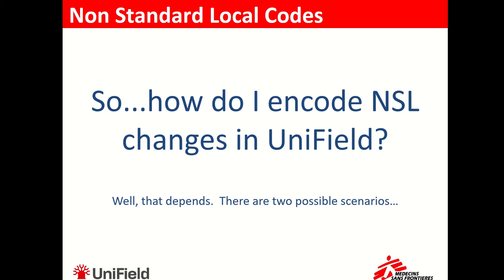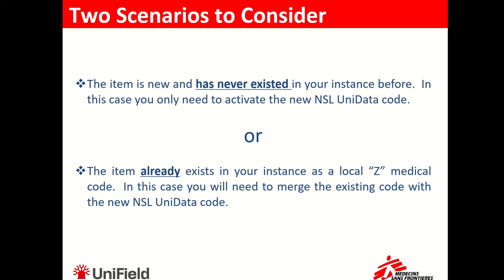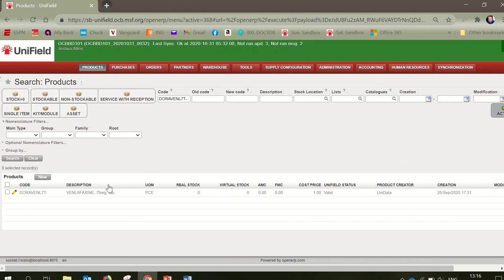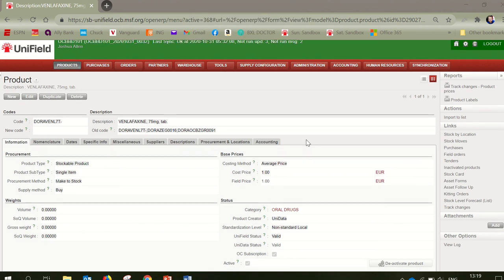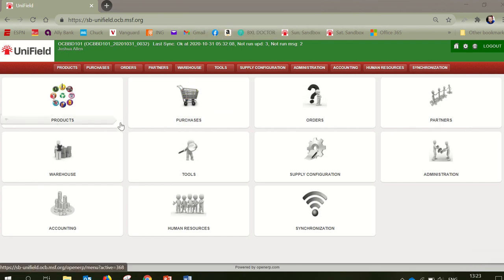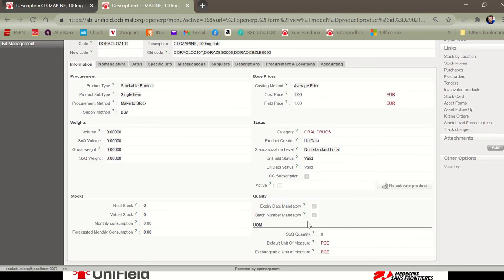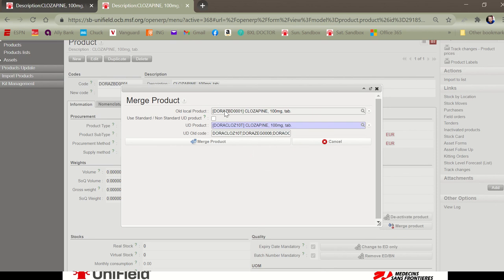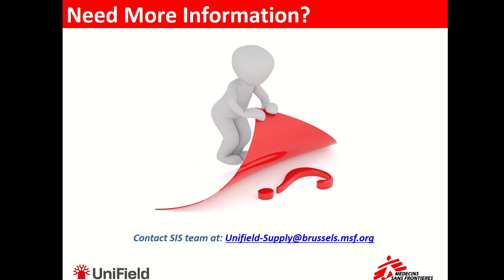13_How to Activate and Merge NSL Codes in UF.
This video demonstrates the encoding steps for activating or merging non standard local codes in UF.  For more information on the requesting and validation process for NSL codes refer to the communication from HQ.